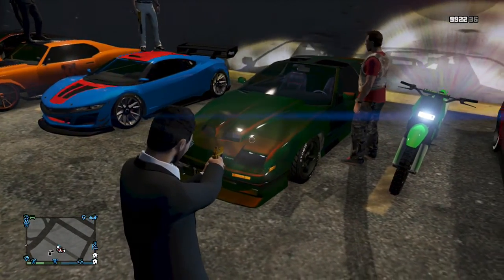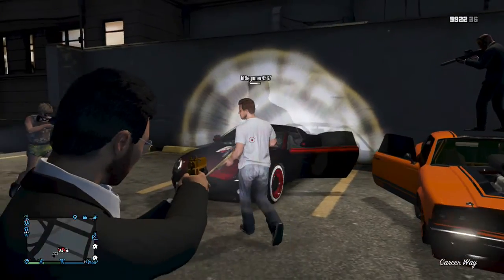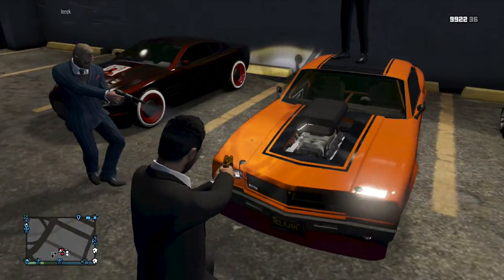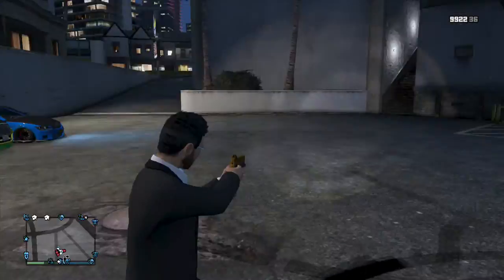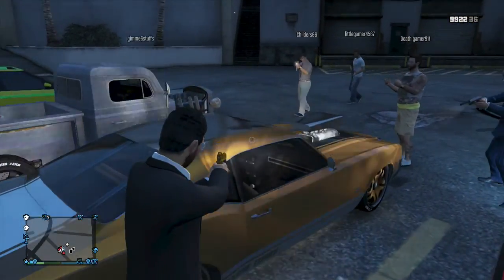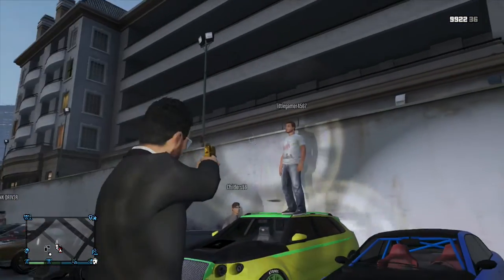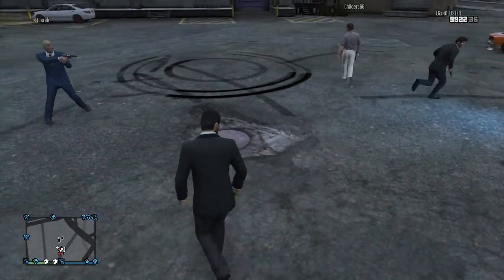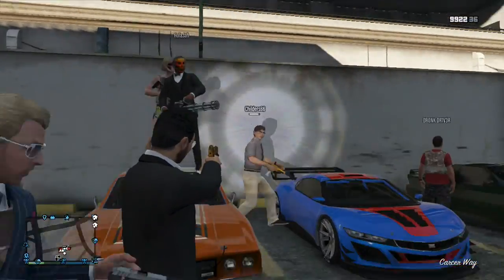GTA 5 Online - Car Show 5-31-2014 Part 2 on the Xbox 360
Grand Theft Auto V is an open world, action-adventure video game developed by Rockstar North and published by Rockstar Games. It was released on 17 September 2013 for the PlayStation 3 and Xbox 360. It is the fifteenth title in the Grand Theft Auto series and the first main entry since Grand Theft Auto IV in 2008. Set within the fictional state of San Andreas, based on Southern California, the game's single-player story follows three criminals and their efforts to execute a number of heists while under pressure from a government agency. The game's use of open world design allows the player to freely roam the state's countryside and the city of Los Santos, based on Los Angeles.

The game is played from a third-person perspective and allows the player to navigate the world on-foot or by utilising a number of vehicles. Off-mission, the player is free to interact with the game world at their leisure, however illegal actions may incite a response from the game's law enforcement agencies. Throughout the game, the player simultaneously controls the three lead protagonists, switching between them both during and outside of missions. The story is framed by the heist sequences, and many of the missions make use of shooting and driving gameplay. The game's online multiplayer mode allows up to 16 players to roam the open world, and engage in co-operative and competitive game matches.